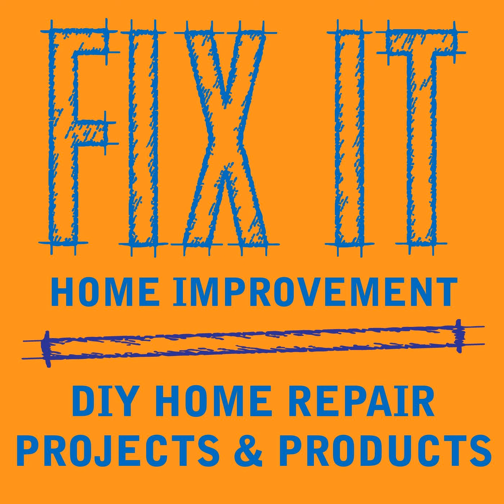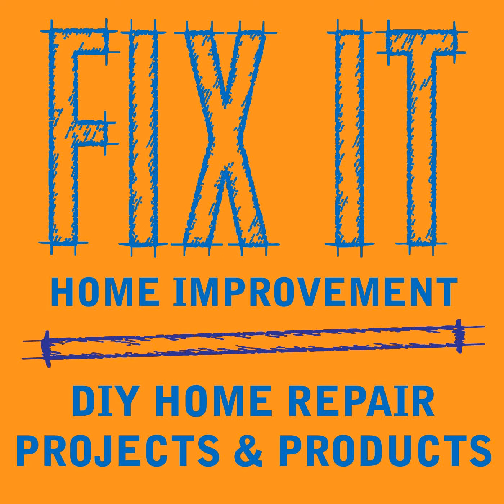Interesting Home Improvement Products - Podcast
This week we talk about some interesting home improvement products.